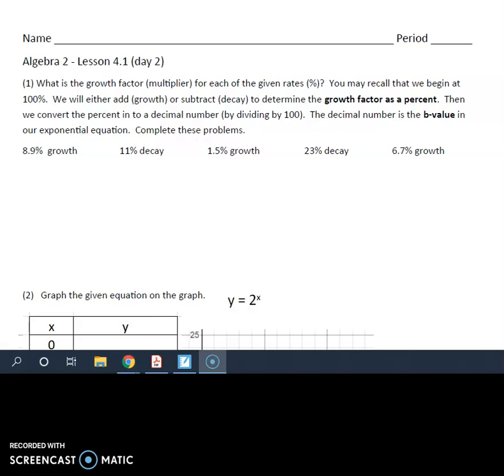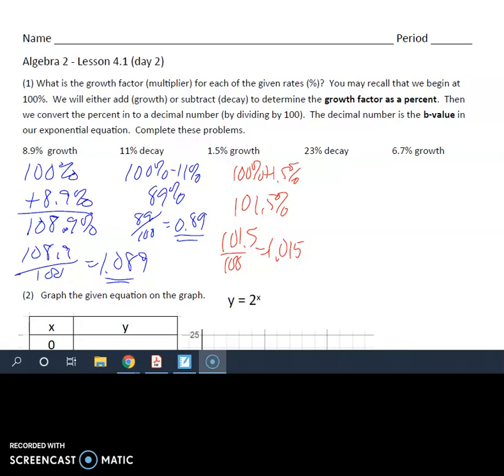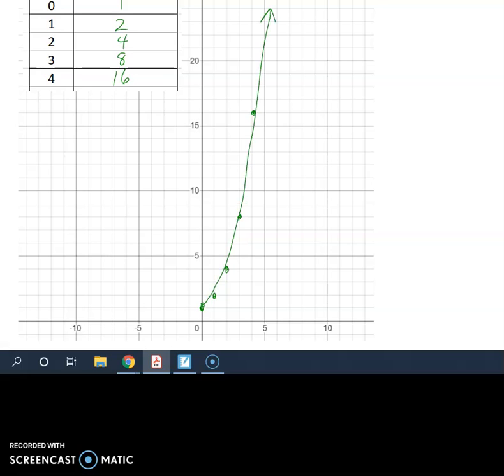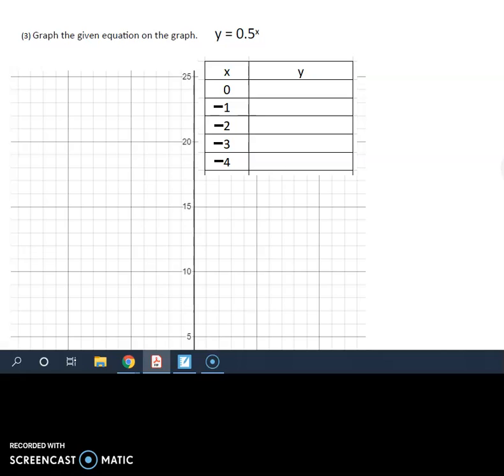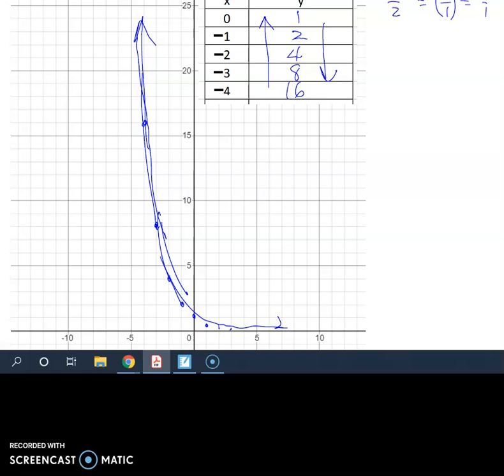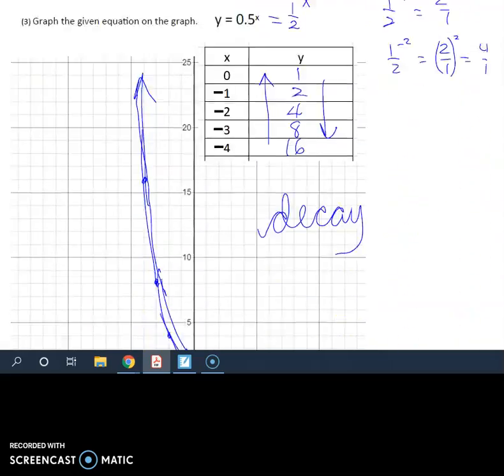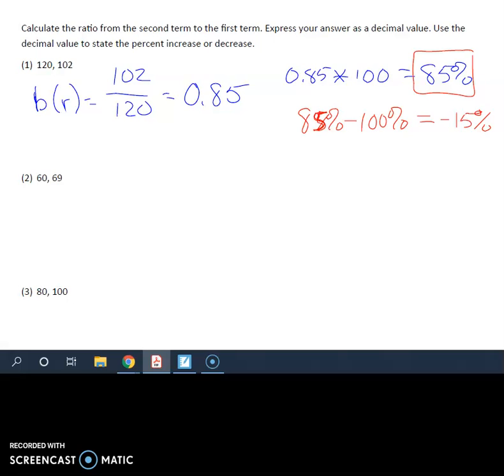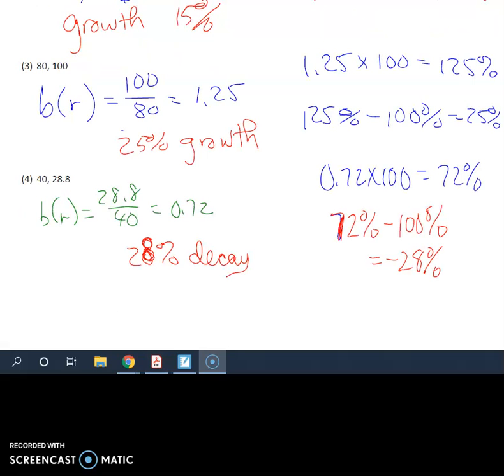alg lsn4 2 day2